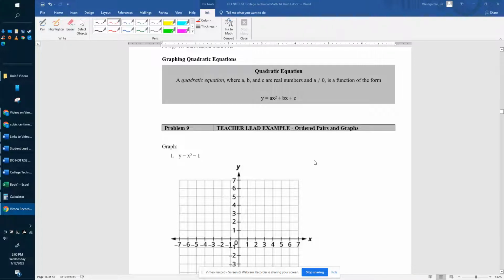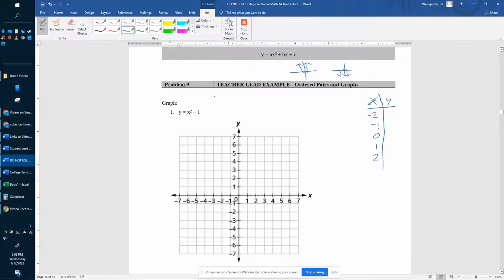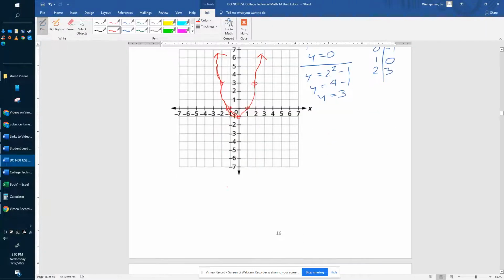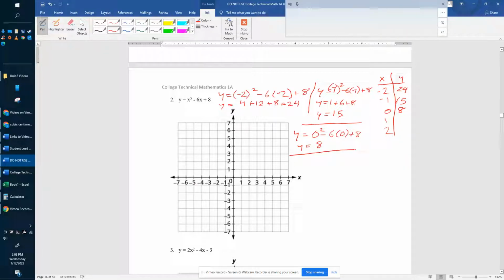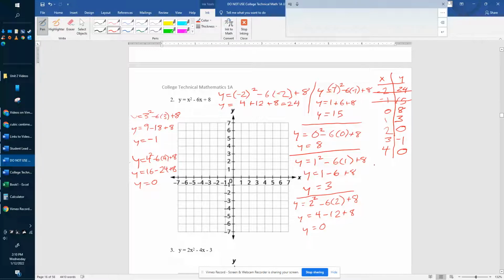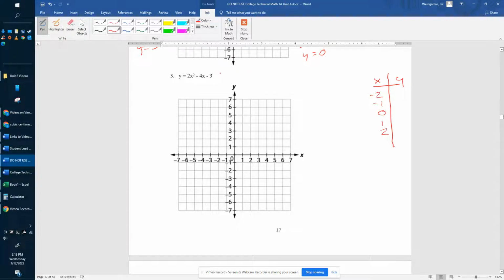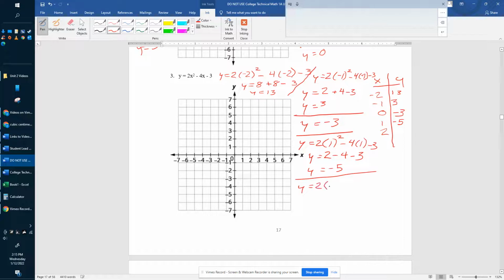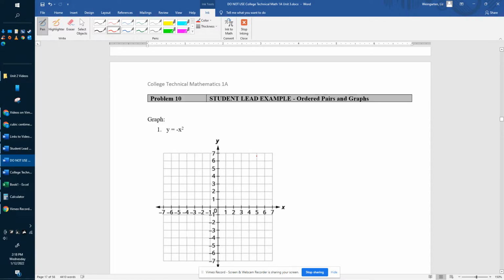3 1 5 graphing quadratic equations 1080p